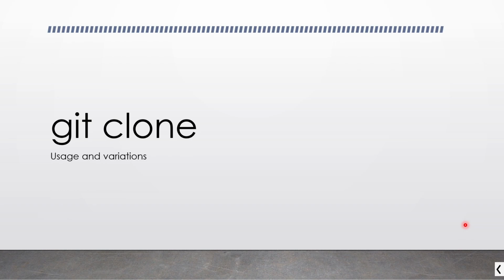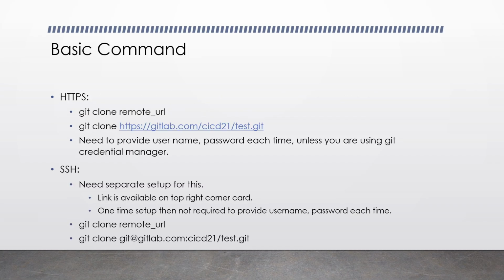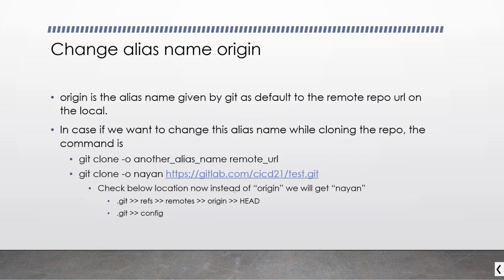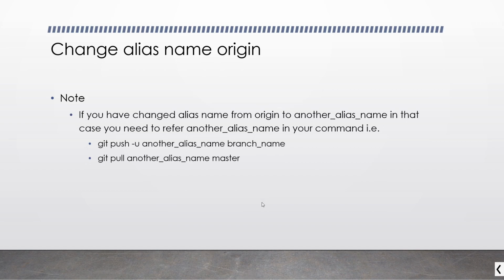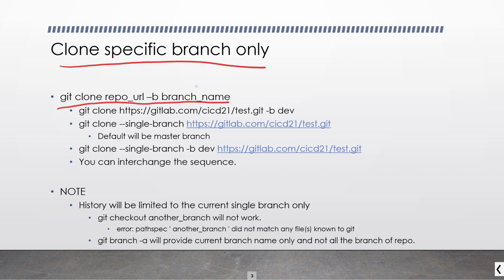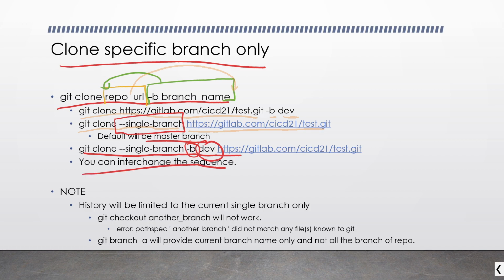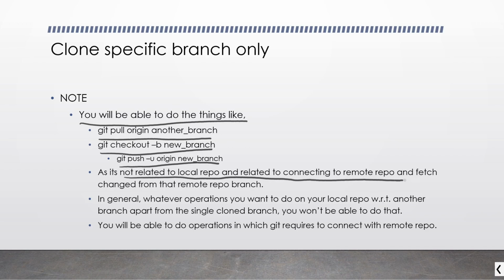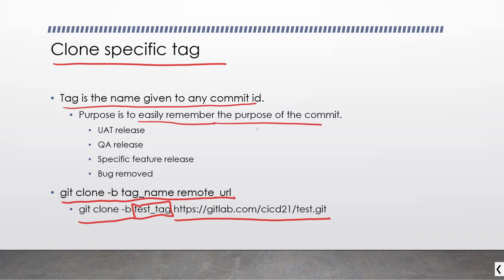GIT Clone Basic Usage #2.1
In this video we will see git clone command basic usage and its some of the variations like how to clone specific branch, how to clone specific tag. If we clone specific branch then what will the impact.